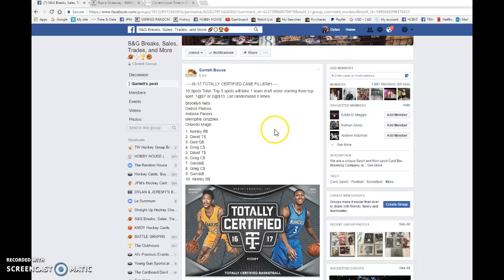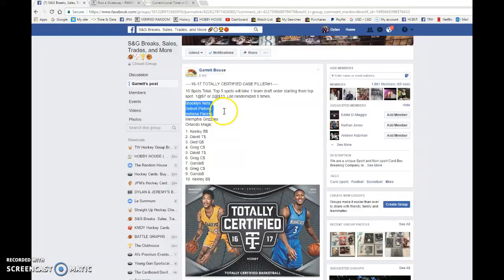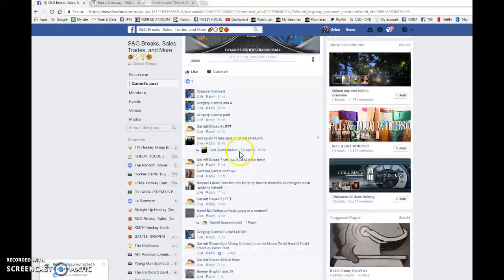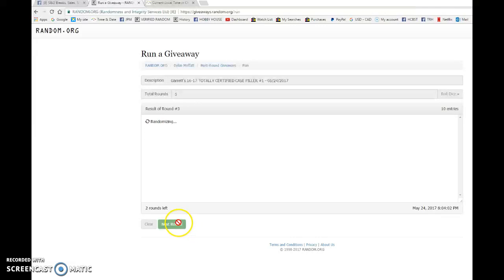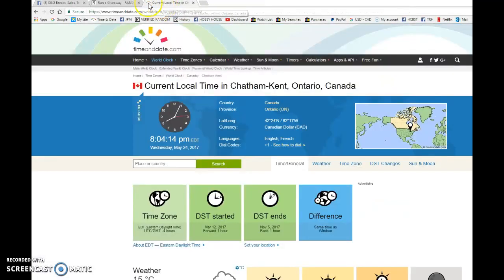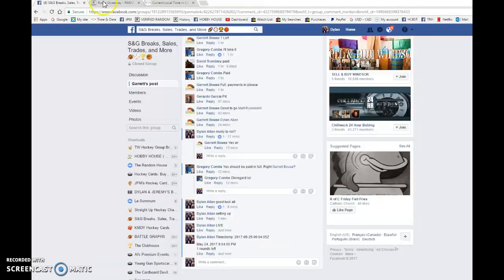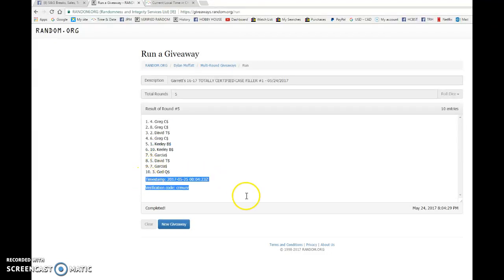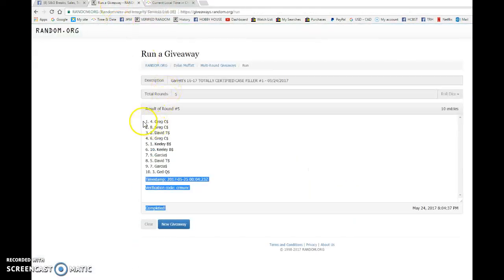Garrett's 16-17 TOTALLY CERTIFIED CASE FILLER #1 - 05/24/2017